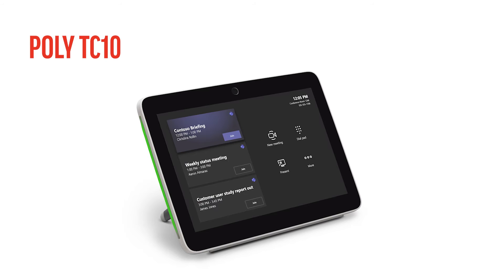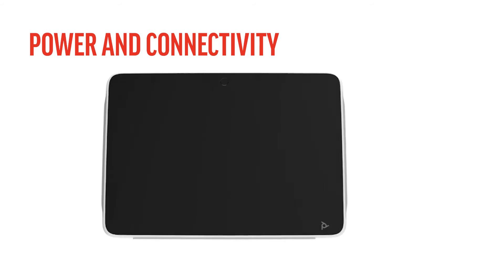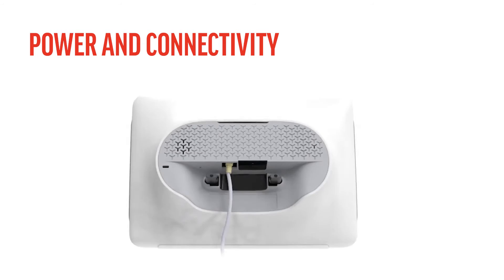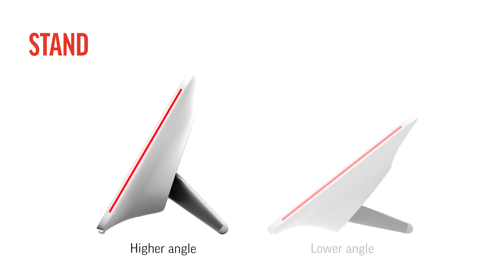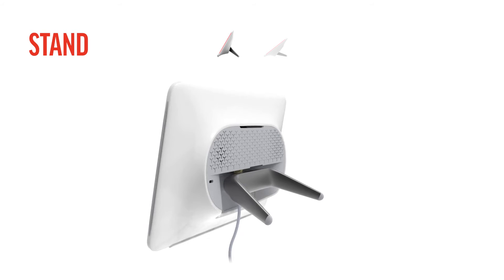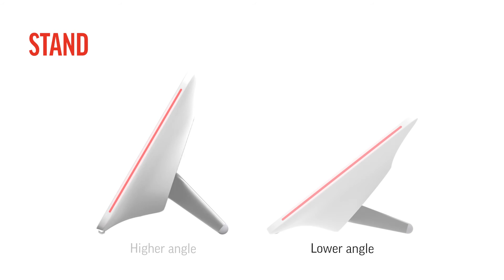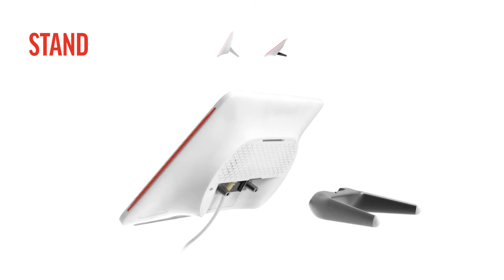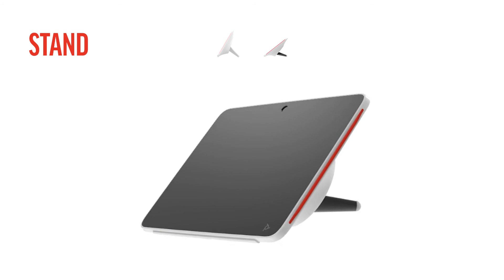Poly TC10: Tabletop Setup | HP Support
How to set up the Poly TC10 touch control for use on a table.